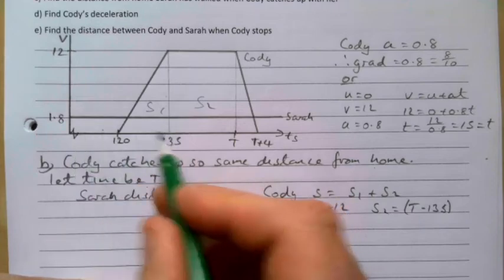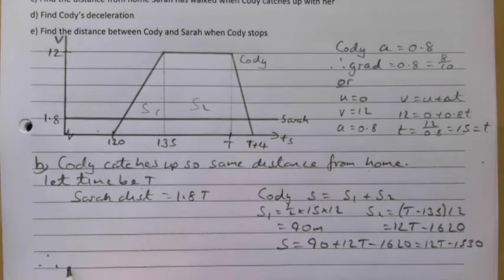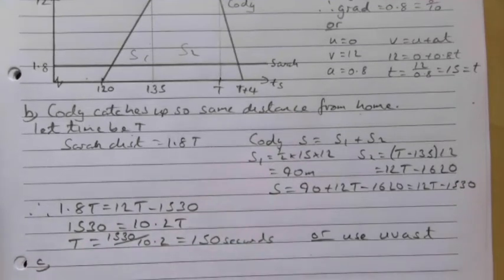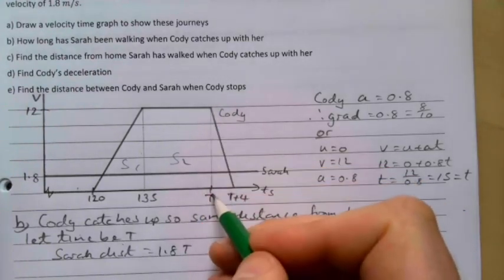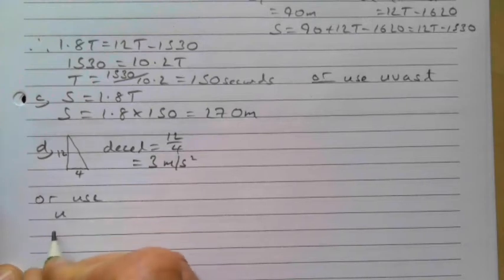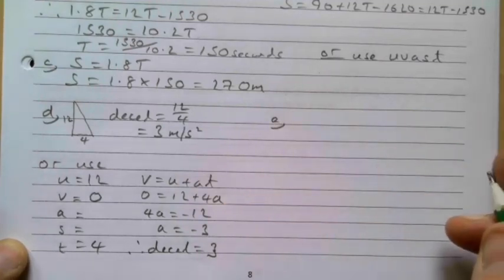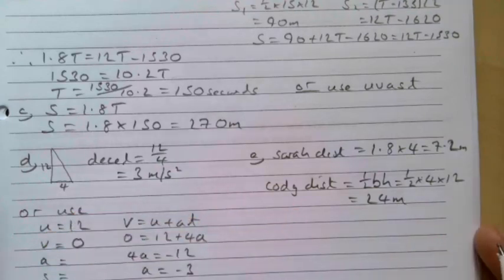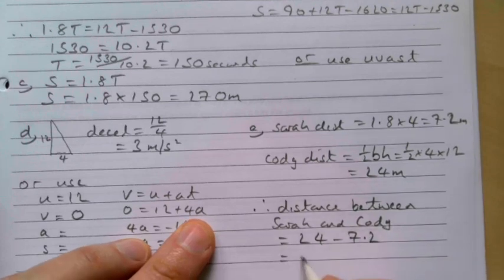CGS - GCSE Further Mech - Cpt 1 - g - 1.3 uvast eg3